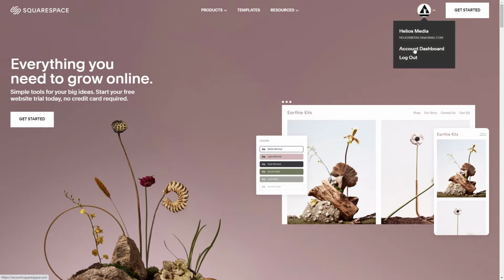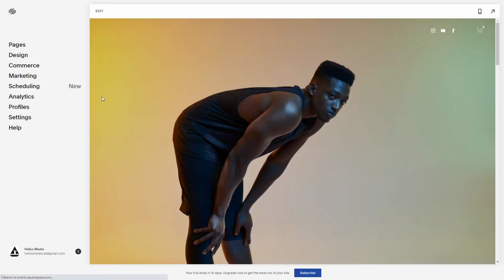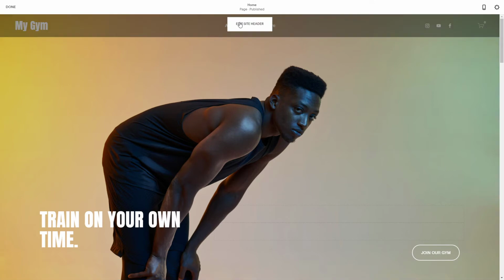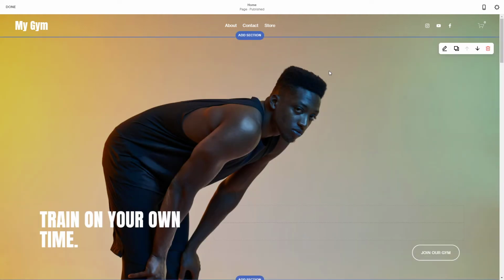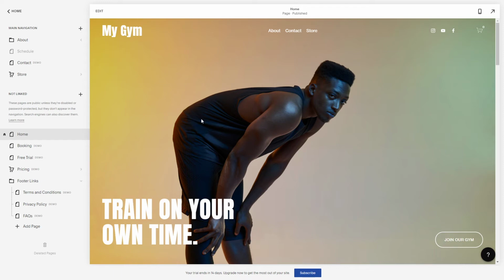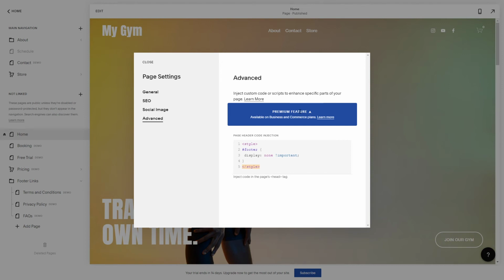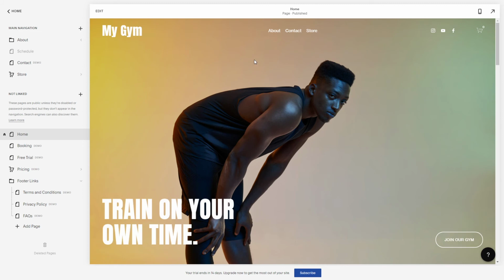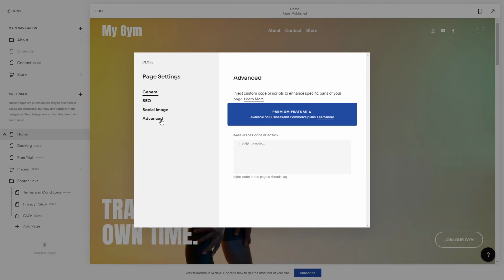How to Hide the Header in Squarespace